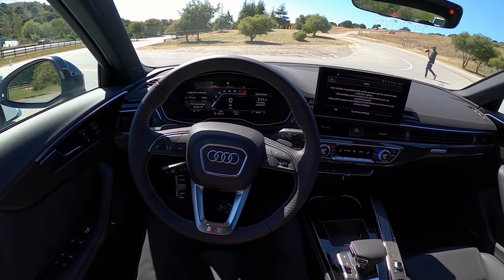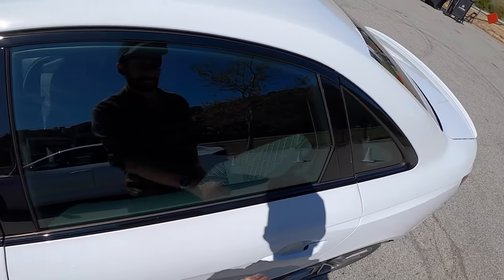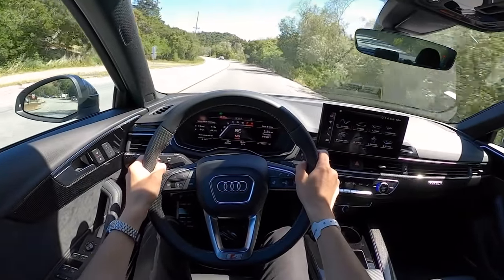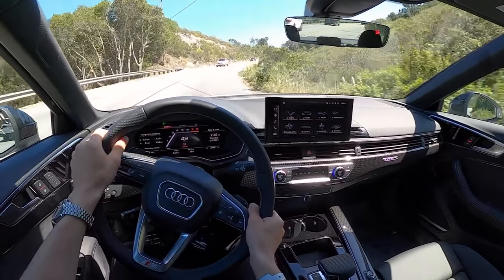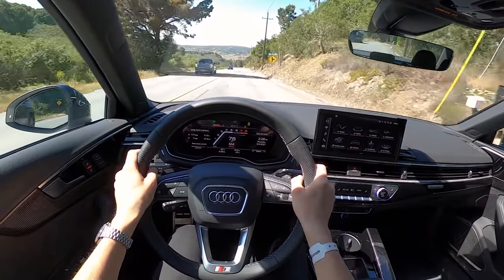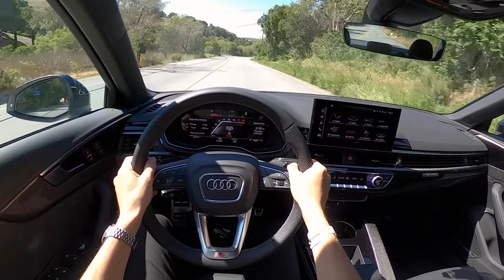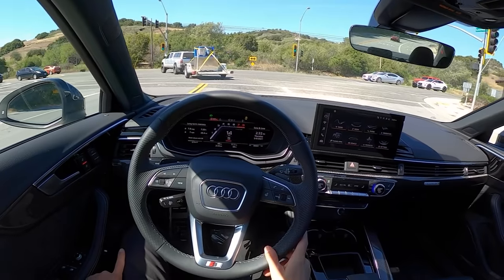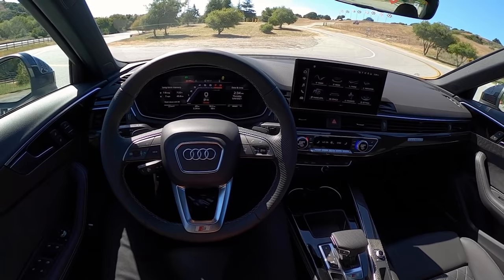2021 Audi S4 POV Driving Impressions - is it better than the TLX Type S?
2021 Audi S4 Specs:
Horsepower: 349 hp
MSRP: From $49,900
Engine: 3.0 L Twin-Scroll Turbo V6
8-Speed automatic transmission
Curb weight: 3,847 lbs
Dimensions: 188″ L x 73″ W x 56″ H
MPG: 20 city / 28 highway
Price as Tested: $63k

TLX Type S Specs:
355 HP, 354 TQ
10-Speed Automatic
True Torque Vectoring Super Handling All-Wheel Drive
Advanced Safety Suite
Adaptive Dampers
Electro-Servo Brembo 4-Piston Front Calipers
20x9 Multi-Spoke Light Weight Wheels
255/35R20 All Seasons or available Summer Tires
Heated + Ventilated Seats with 16-way power adjustments
ELS Premium Audio
Fuel Economy: 19 City / 25 Hwy / 21 Combined
TLX Type S SH-AWD® $52,300
With High Performance Wheel and Summer Tire Option: $53,100